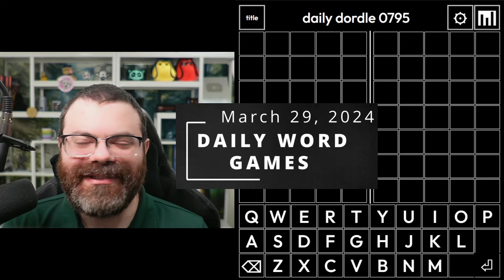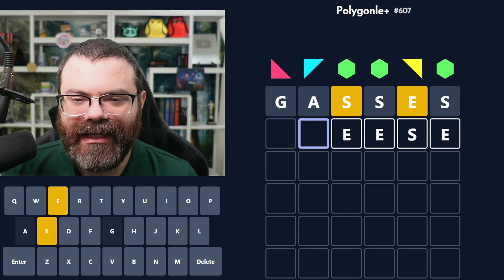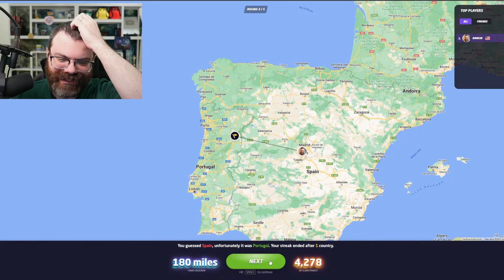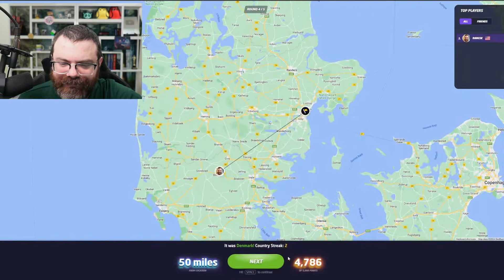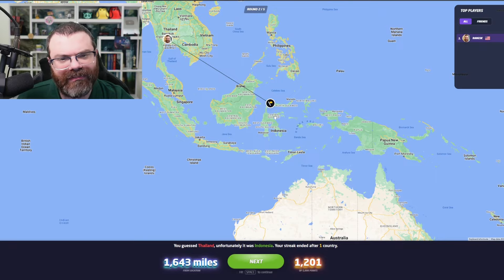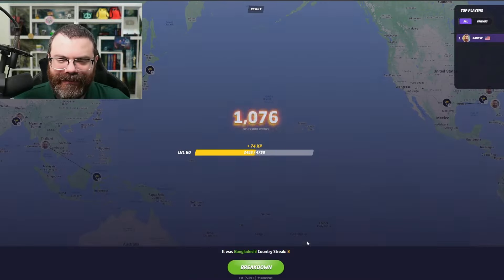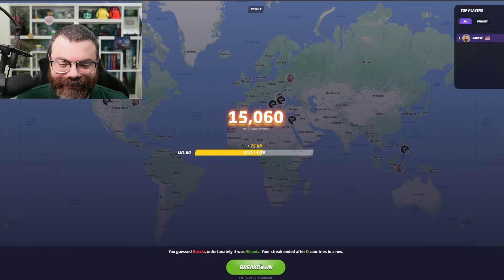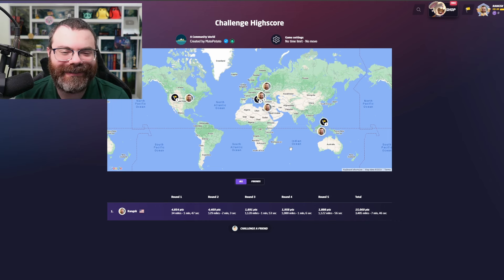GeoGuessr and other daily games! - March 29, 2024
00:00 Dordle
02:10 Fibble
10:13 Betweenle
11:43 Polygonle Standard
12:37 Polygonle Mini
13:21 Symble
14:48 Blind Fusele
16:40 Don't Wordle
19:04 GeoGuessr